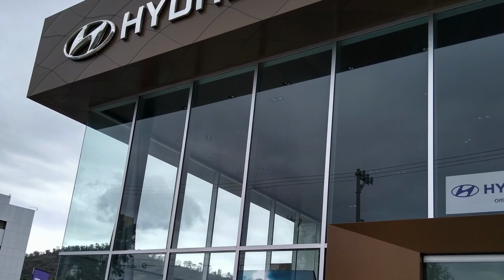What we spent in one month living in Mexico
We talk about our monthly expenses for two people. Car expenses, Medical expenses, rent expense, food expense, eating out expense, miscellaneous expenses Monthly expenses. Expenses living in Mexico.